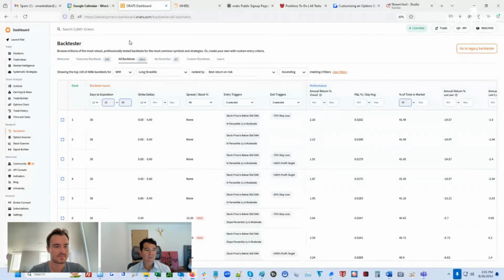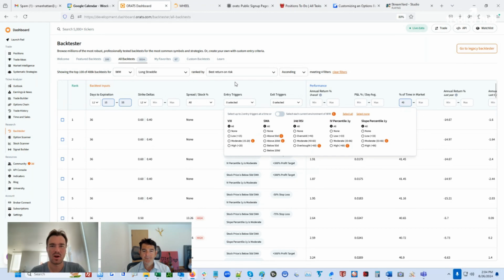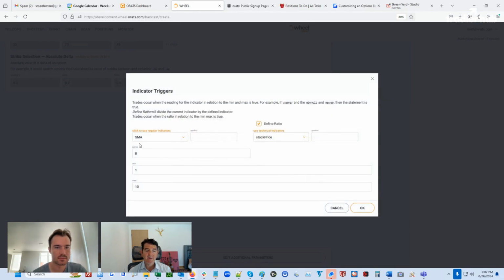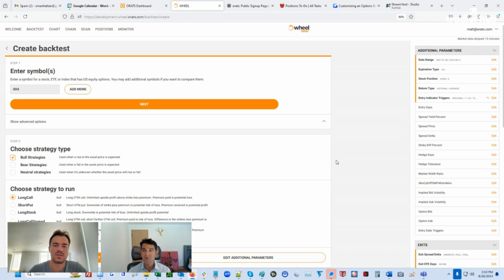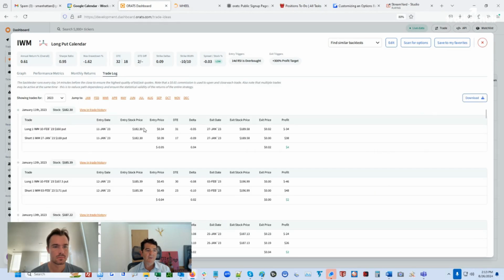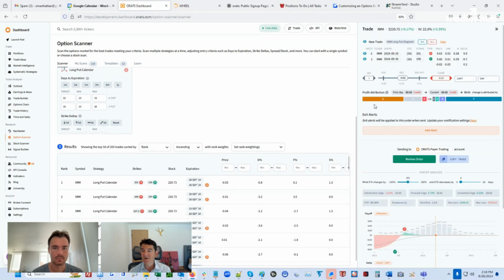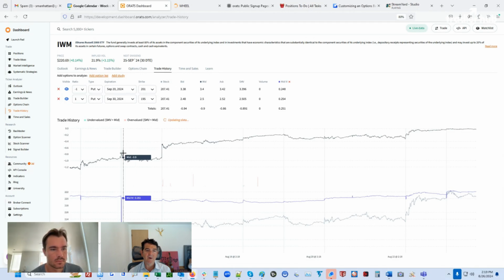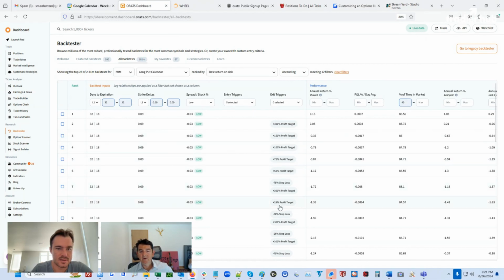Using Technical Indicators in Options Backtests | Driven By Data Ep.42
Today, Matt and Tyler demonstrate how to use technical indicators like moving average, RSI, and Bollinger bands in the legacy backtester. We can customize different periods, symbols, and even define ratios to setup crossover signals. Heading back to the dashboard, Matt and Tyler use the trade ideas to setup a long put calendar, and then use the backtest finder to uncover the best stop loss/profit target for the trade (hint: the best performing test had no exit triggers).